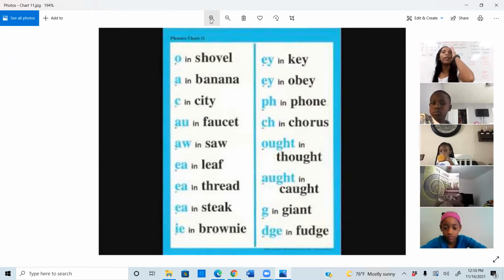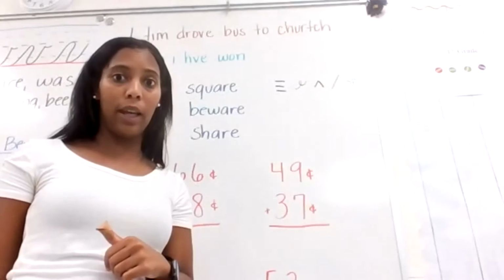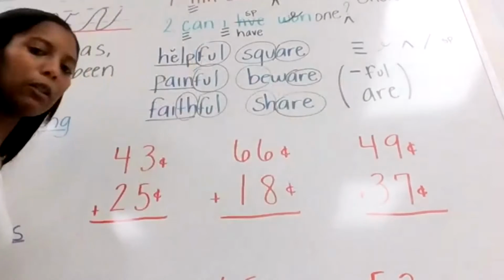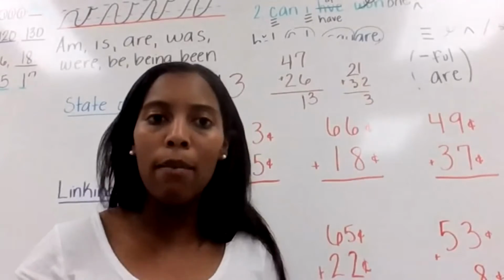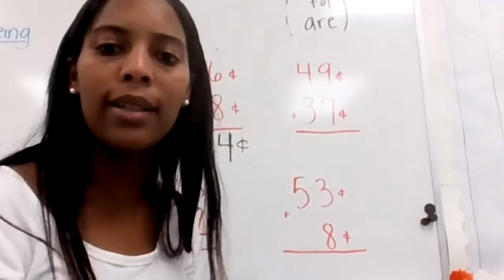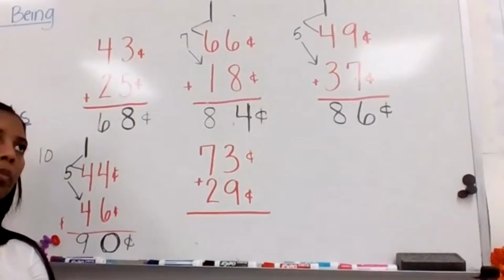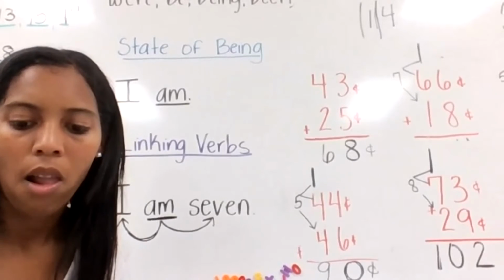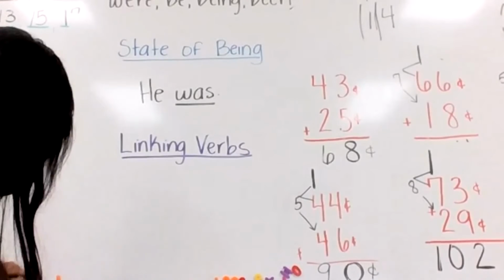Live Class 11_16